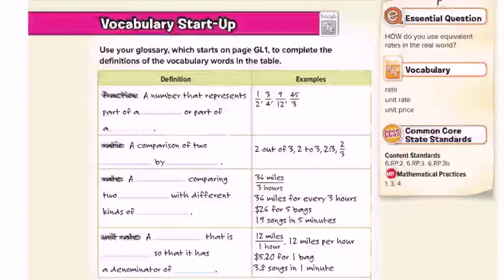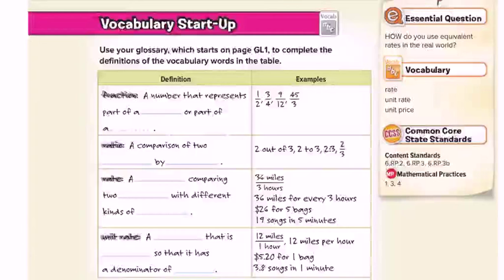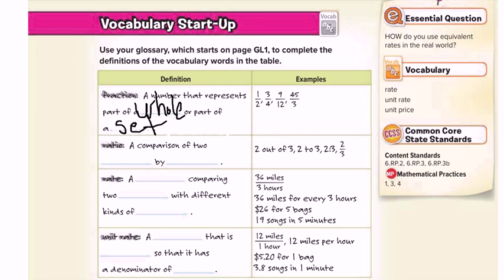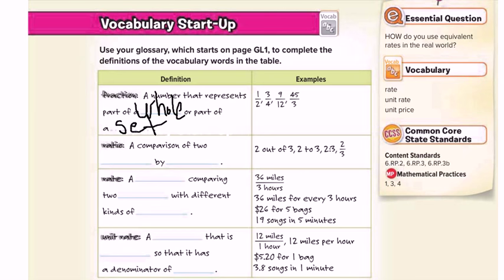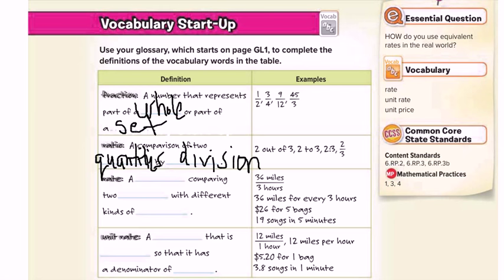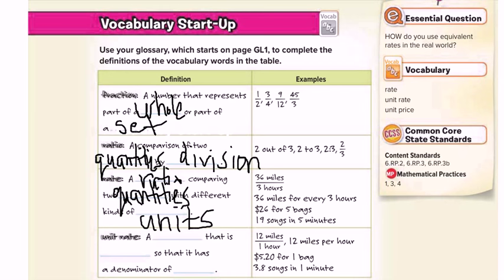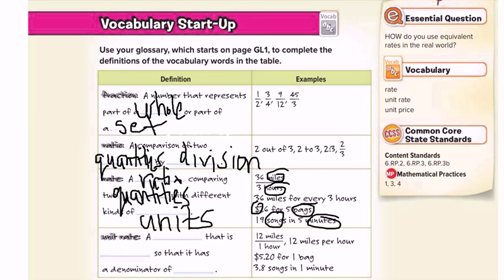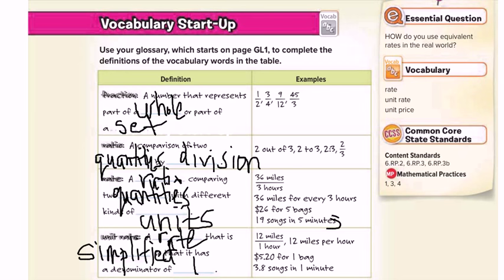Ch 1 Less 3 Vocab